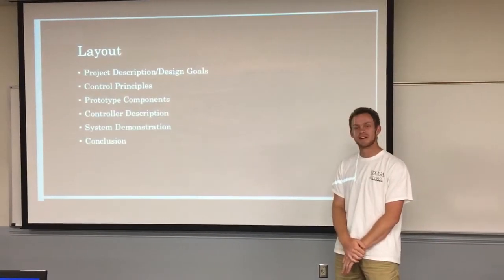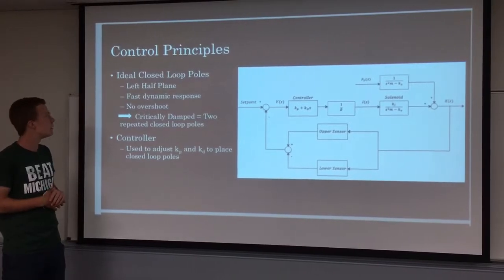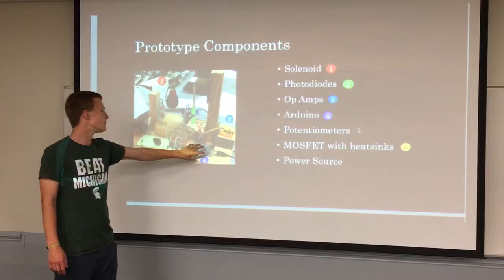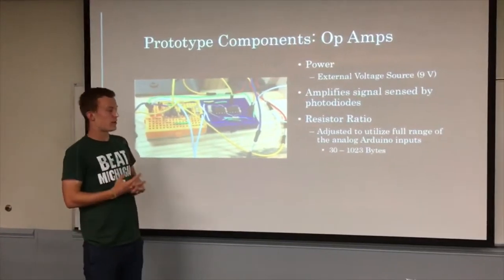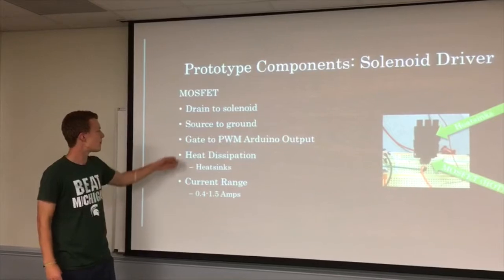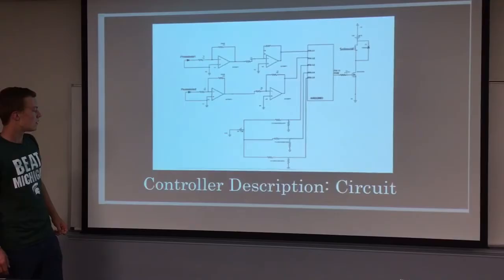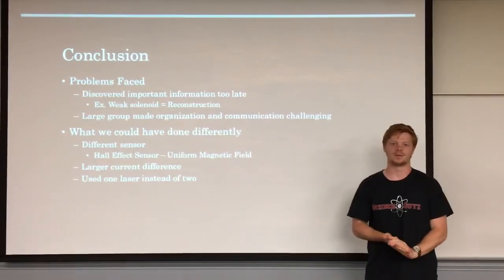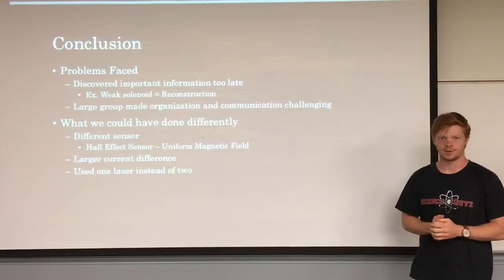Feedback Controls Levitator Project - Group 13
Members:
Jeffrey Brown, Irem Coskun, Matthew Dallas, Sam Douglass, Michael Field, Alex Larsson, Marc Philipp Mathieu